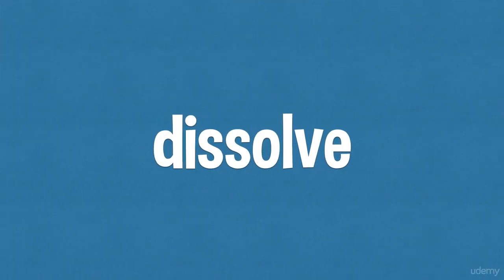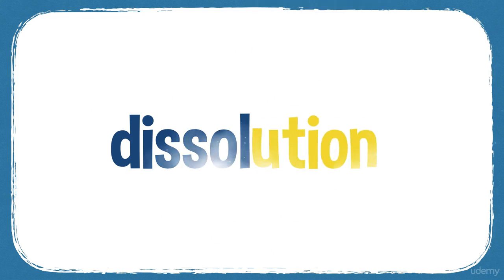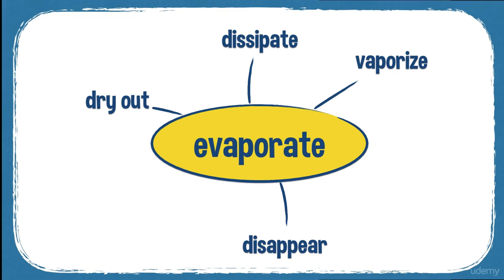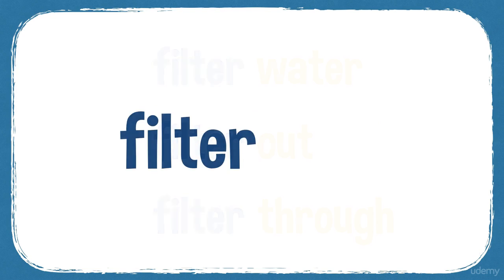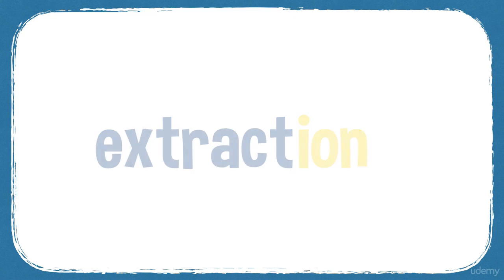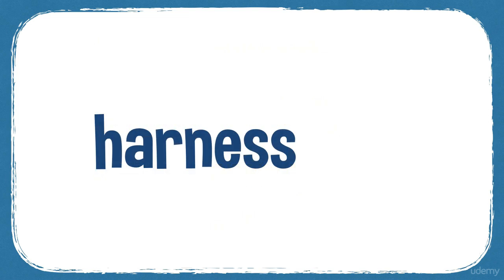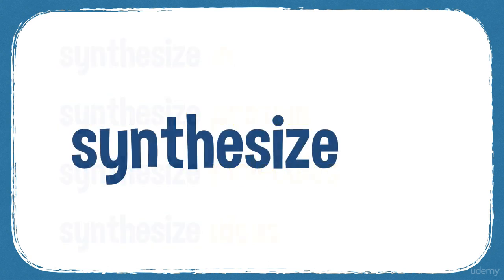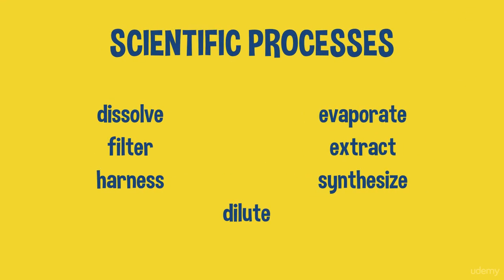IELTS Vocabulary Learn 300 Essential Words for IELTS 42